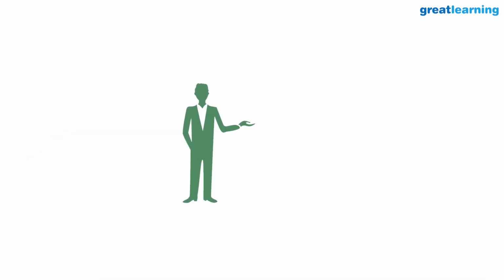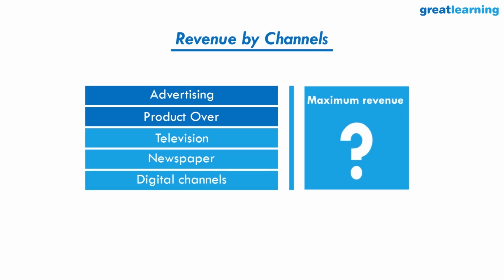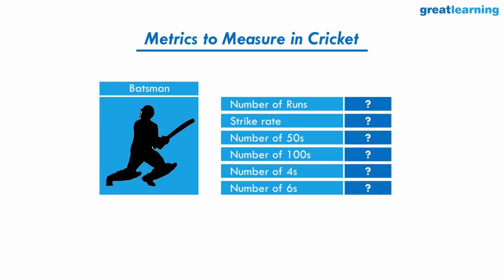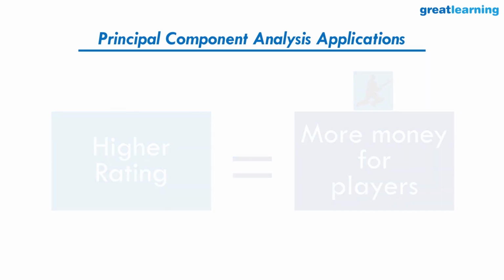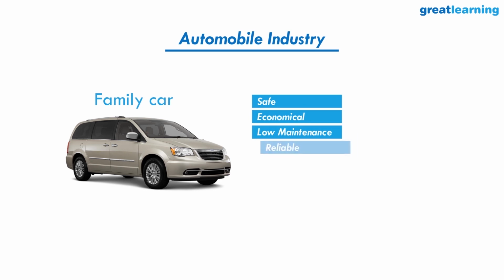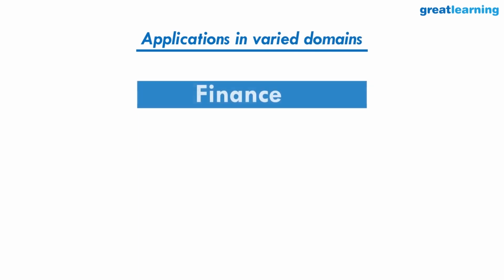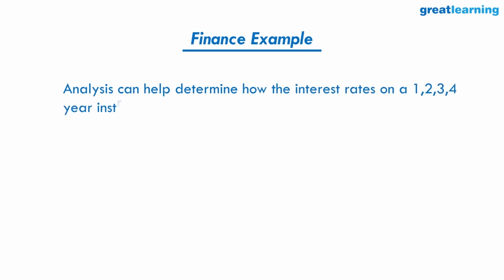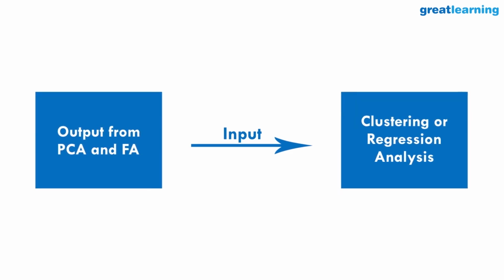Introduction to Advanced Statistical Techniques and Its Applications | Data Analysis -Great Learning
This tutorial helps you understand the following advanced statistical techniques and its applications.
- Factor Analysis

Great Learning is an online and hybrid learning company that offers high-quality, impactful, and industry-relevant programs to working professionals like you. These programs help you master data-driven decision-making regardless of the sector or function you work in and accelerate your career in high growth areas like Big Data and Analytics.

PG Program in Business Analytics (PGP-BABI): 12-month program with classroom training on weekends + online learning covering analytics tools and techniques and their application in business.

PG Program in Big Data Analytics (PGP-BDA): 12-month program with classroom training on weekends + online learning covering big data analytics tools and techniques, machine learning with hands-on exposure to big data tools such as Hadoop, Python, Spark, Pig etc.

PGP-Data Science & Engineering: 6-month weekend and classroom program allowing participants enables participants in learning conceptual building of techniques and foundations required for analytics roles.

PG Program in Cloud Computing: 6-month online program in Cloud Computing & Architecture for technology professionals who want their careers to be cloud-ready.

Business Analytics Certificate Program (BACP): 6-month online data analytics certification enabling participants to gain in-depth and hands-on knowledge of analytical concepts.

Do you know what the three pillars of Data Science? Here explaining all about thepillars of Data Science